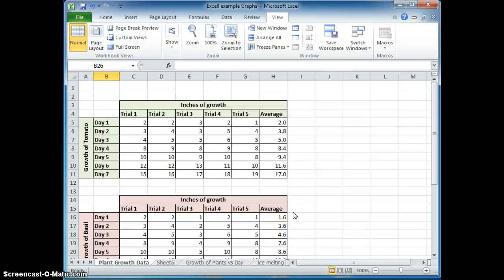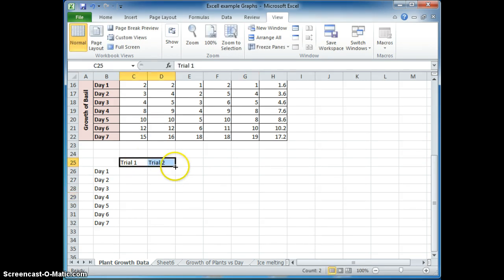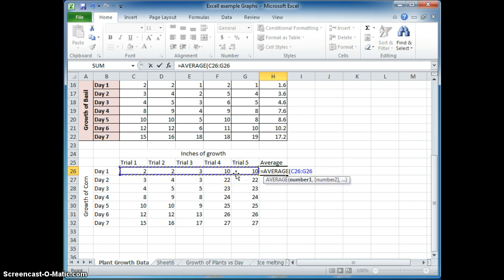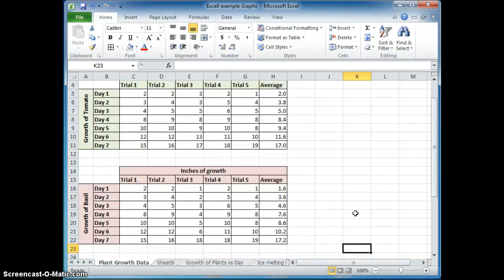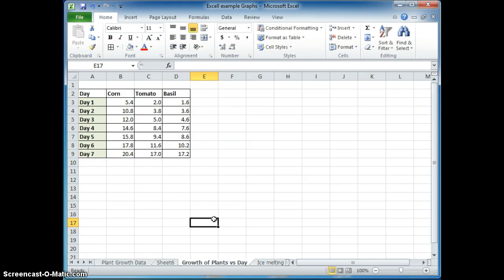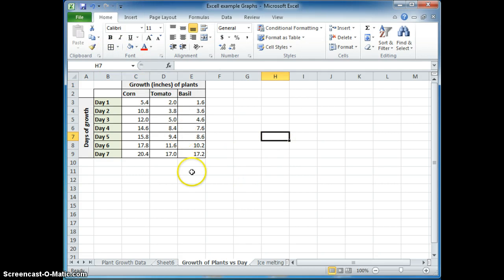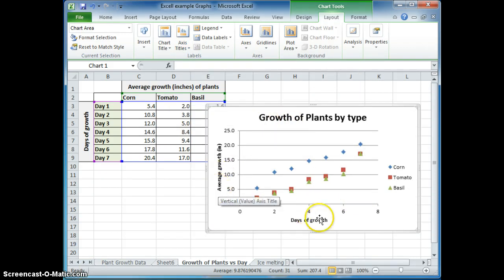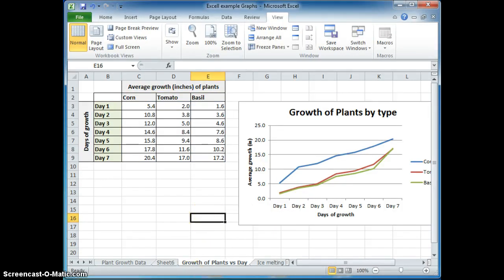Line Graph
Learn how to graph effectively with Microsoft Excel.